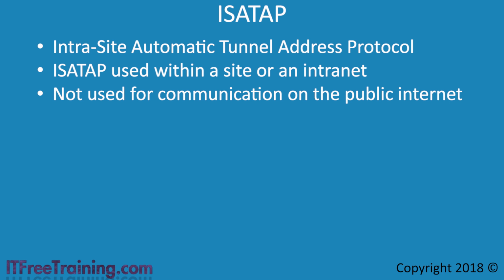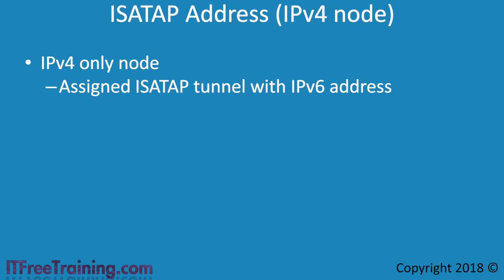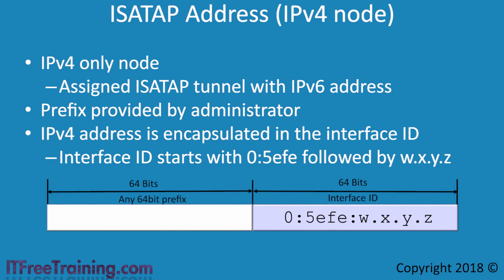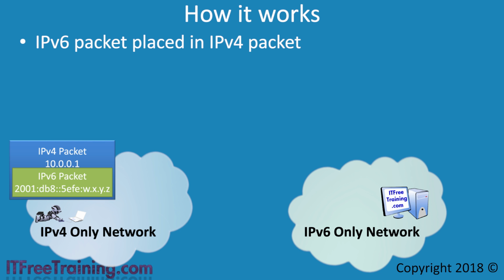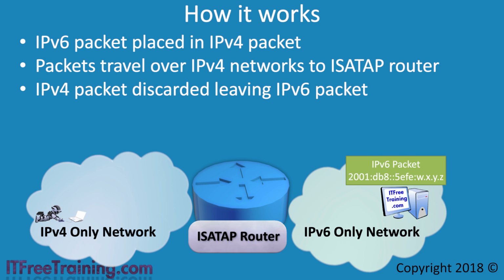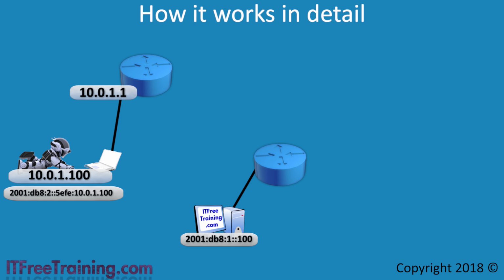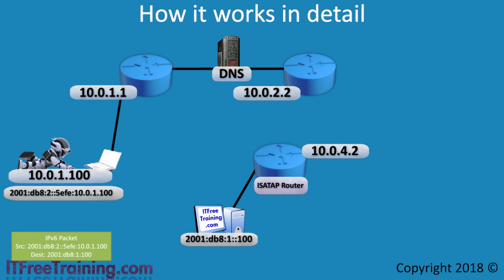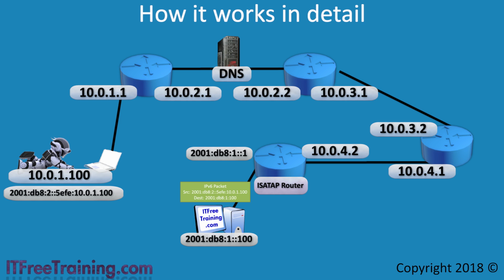IP Transition Demonstration ISATAP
In this video from ITFreeTraining, we’ll be taking a look at ISATAP. ISATAP is an IPv6 transition technology and is used to allow IPv4 only and IPv6 only networks to communicate with each other.

ISATAP
05:15 – ISATAP stands for Intra-site Automatic Tunnel Address Protocol. The main takeaway from the name is the “Intra” in Intra-site which stands for internal. ISATAP is designed to work within a site or internal network. This means it is not used for public communications across the Internet. An easy rule when encountering ISATAP on an exam is to eliminate any options that involve external communications.
0:49 – To put it simply, ISATAP connects an IPv4 only network to a network that only uses IPv6. To illustrate this case, consider two networks where one is IPv4 only and the other is IPv6 only. With no common protocols between the networks, there is currently no way to communicate. With an ISATAP router placed between the networks, they will be able to communicate with one another. ISATAP acts as a bridge to facilitate the communication between IPv4 and IPv6. Let’s take a look at how ISATAP accomplishes this.

ISATAP Address (IPv4 node)
1:20 – To accomplish this feat, an IPv4 node creates a tunnel to the ISATAP router. This tunnel is assigned an IPv6 address. The IPv6 address of the tunnel is broken down into two individual parts. The prefix is controlled by the administrator. This prefix can be any valid IPv6 prefix. This is used for routing on the IPv6 network and has the ability to communicate with the ISATAP router.
1:45 – The second part of the address is called the interface ID. This interface ID incorporates the IPv4 address within it. The interface always begins with an identical sequence which is followed by the IPv4 address. When reviewing the address, sometimes the IPv4 part of the address will be displayed as an IPv4 address while at other times it may appears in hexadecimal.

2:10 – In order to understand, the ISATAP transition technology, we’ll take a look at a different example. ISATAP utilizes tunneling to communicate data from the IPv4 host to the ISATAP router. This essentially states that an IPv6 packet will be embedded, or placed, within an IPv4 packet.
2:30 – To help you understand, let’s consider an IPv4 only network with a single IPv4 computer with no IPv6 connection. The IPv4 computer would like to communicate with the computer on the IPv6 only network. In order to do this, the computer creates an IPv6 packet, however, with it not being allowed on the IPv6 network, it will then encase the packet in an IPv4 packet.
2:55 – In this next step, the packet is transferred via an ISATAP tunnel to the designated ISATAP router. This example is a basic scenario, but the packet could have potentially travelled over a large number of IPv4 routers in order to arrive at its destination. Once it reaches its destination, the IPv4 packet is discarded leaving only the IPv6 packet. This packet is then sent on the IPv6 network to the appropriate destination. This is a simple example that is meant to illustrate the process involved. If you’ve been following along so far, you’ll be ready to take a deeper dive.

How it works in detail
3:30 – In this example, we’ll take a look at a computer that is attached to an IPv4 network. This computer is allocated an IPv4 address on this network. The computer is attempting to contact another computer which is on an IPv6 only network with an IPv6 address.
3:43 – There is no common protocol that will connect them, so ISATAP would be employed in order to bridge both networks. In order to make this possible, the IPv4 computer has to obtain an IPv6 address which it will do by soliciting the ISATAP server. The first part of the address will contain the network prefix, which is configured by the administrator or set by the ISATAP server. The interface ID part of the address will start with 5efe followed by the IPv4 address of the computer.
4:15 – The computer now has an IPv6 address. However, it is still connected to an IPv4 network. This is where the transition protocol plays a role. To begin, the computer needs to locate an ISATAP router. This can be manually configured, but in this case, the computer will contact the DNS server to obtain the ISATAP router’s address.

This description is too long for YouTube, please for the complete explanation.

References
“Installing and Configuring Windows Server 2012 R2 Exam Ref 70-410” page 204